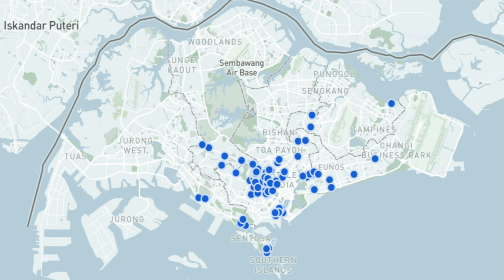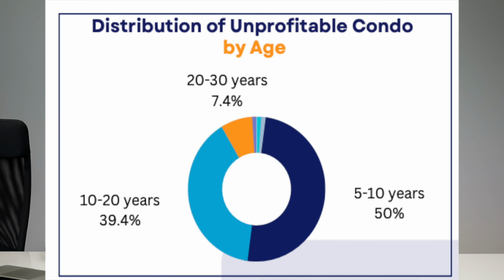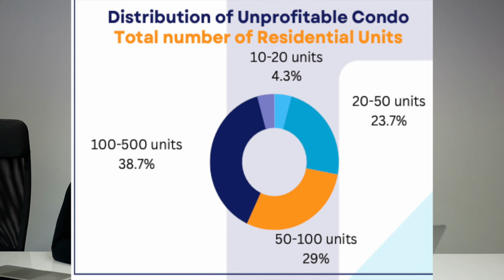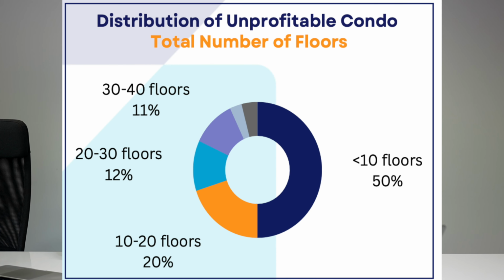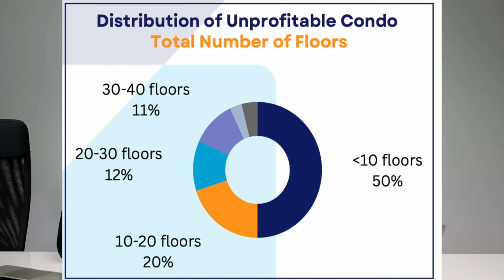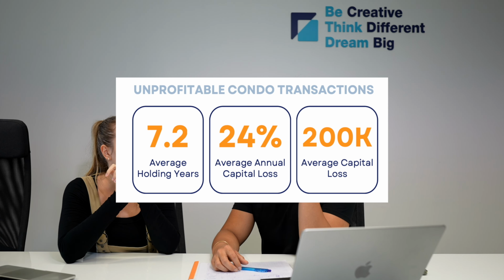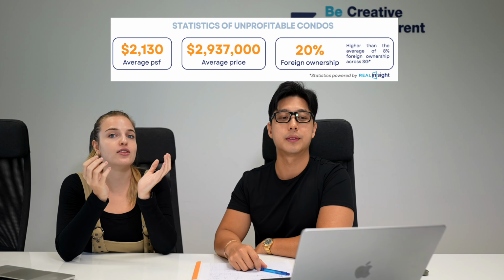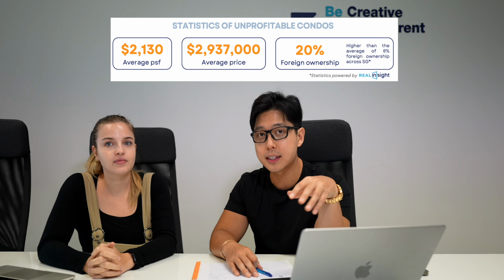What do unprofitable properties in Singapore have in common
Unprofitable Condos in Singapore: What do they have in common?

Singapore's skyline boasts an impressive array of condominiums, symbolising the city-state's unwavering commitment to modernity and urban sophistication. Owning a condo here is a coveted aspiration, promising an opulent lifestyle and potentially fruitful investments. Yet, amidst these gleaming towers, a less glamorous reality often unfolds – unprofitable condos. These seemingly attractive properties, which underperform in terms of financial returns, have piqued the interest of investors and homeowners alike.

In this article, we collaborated with Thomas Tong - an experienced and knowledgeable realtor who has been in the property field for more than 11 years, to demystify the phenomenon of unprofitable condos in Singapore. With REA's extensive database and Thomas's deep industry knowledge, we will explore the common characteristics that make these condos financially challenging and offer valuable insights for prospective buyers looking to navigate this intricate landscape. Whether you're a seasoned investor or a first-time homebuyer, grasping these key factors is crucial for making well-informed decisions in Singapore's ever-evolving real estate market.

What are "unprofitable condos"?
An "unprofitable condo" is defined as a condominium project where the number of unprofitable transactions surpasses the number of profitable ones.

An unprofitable transaction is a transaction in which the selling price is lower than its purchase price.

Methodology
For this study, we carefully extracted a dataset of 93 condominiums across Singapore that have historically been unprofitable. This collection encompasses over 3,200 individual property transactions.

Through rigorous analysis, we aimed to uncover the shared characteristics and patterns that these condos possess, providing insights into the factors contributing to their lack of profitability.

Overall statistics of unprofitable condos
1. Average Holding Years: 7.5 years
2. Average Annual Capital Loss Percentage: 24%
3. Average Capital Loss: S$200,000
4. Average price per square feet: S$2,130
5. Average price: S$2,937,000
6. Average percentage of foreign ownership: 20%